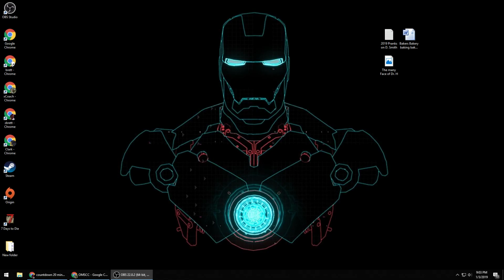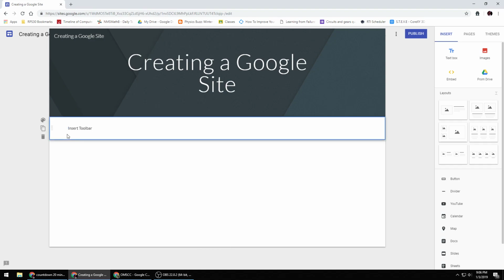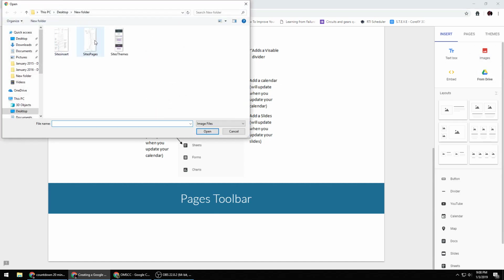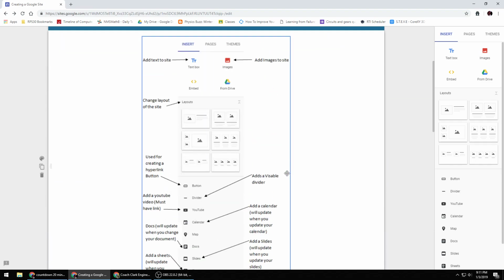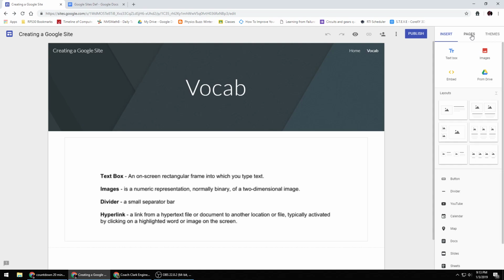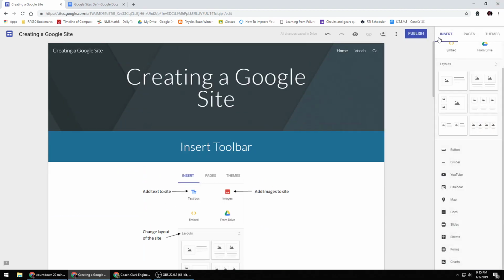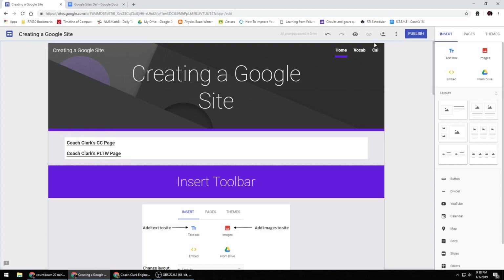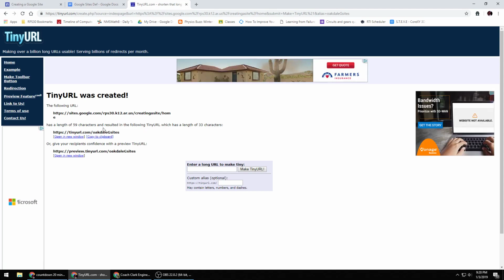Creating A Google Site